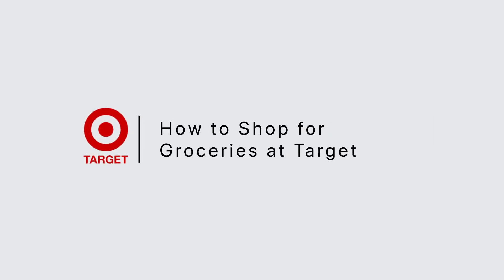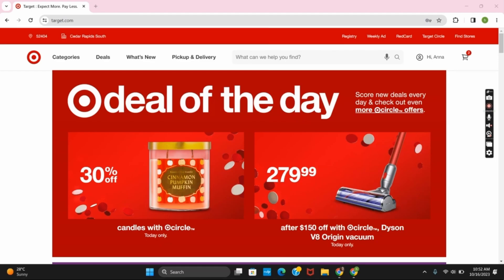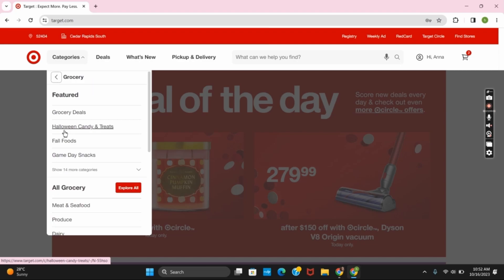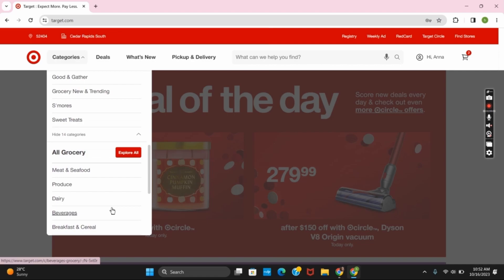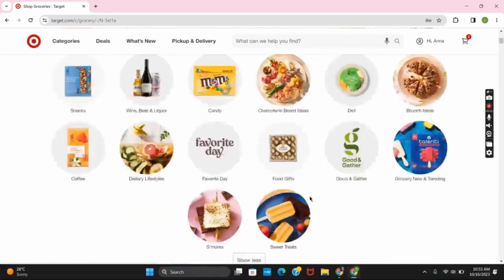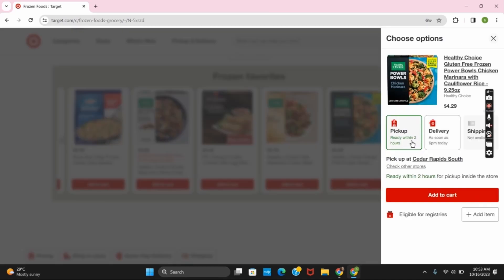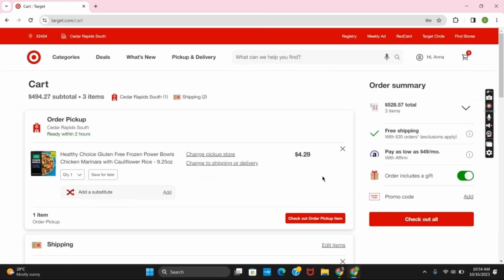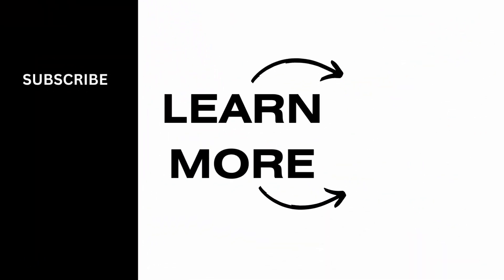How to Shop for Groceries at Target (A Complete Guide)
Are you looking to make your grocery shopping at Target a breeze? You're in the right place! In this comprehensive guide, we'll take you through every step of shopping for groceries at Target, making your trip efficient and enjoyable.

⏰ 00:00 Introduction:
We'll introduce you to the idea of grocery shopping at Target, highlighting the convenience and benefits of choosing Target as your one-stop shopping destination.

⏰ 00:20 The Complete Guide:
In this guide, we'll provide you with a detailed, step-by-step tutorial on how to shop for groceries at Target. We'll cover everything, from creating a shopping list to navigating the store, selecting products, and making the checkout process a breeze.

With this complete guide, you'll become a pro at shopping for groceries at Target, saving time and money.

If you find this video helpful, please consider giving it a thumbs up and subscribing to our channel for more grocery shopping tips, store guides, and tricks to make your shopping experiences easier.